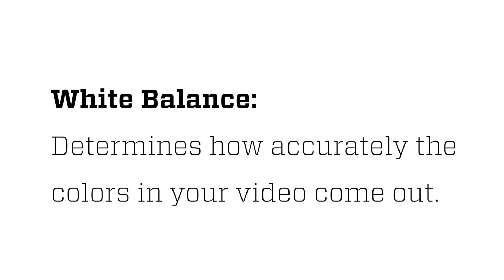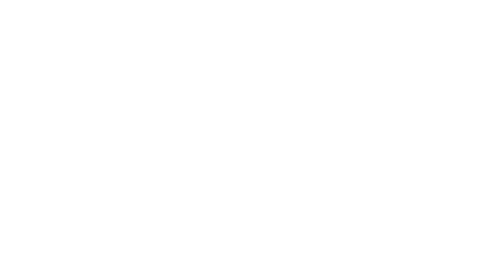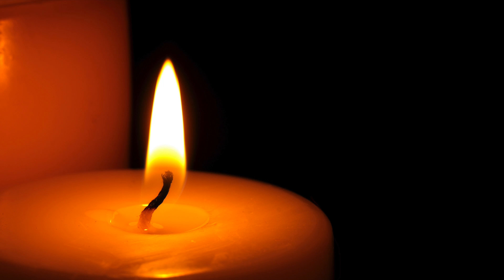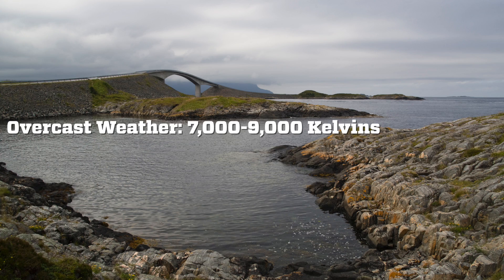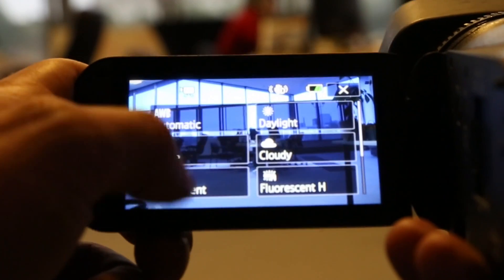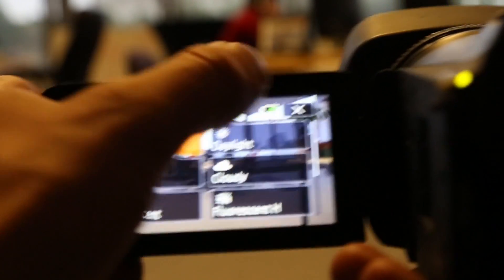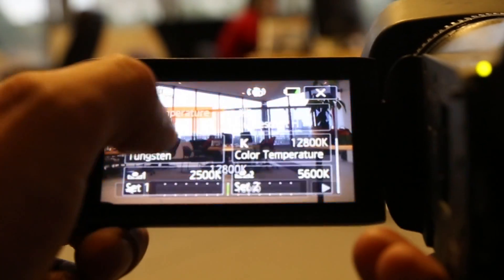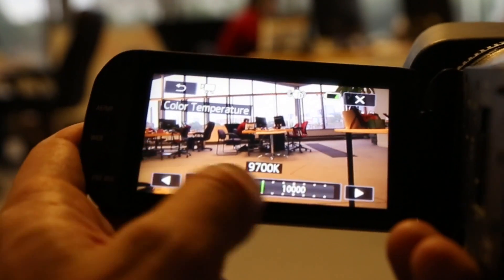What is White Balance?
What is white balance, why does it matter, and how does it affect your video production or live stream? In just a few minutes, we'll explain white balance, color temperature, kelvins, and how to adjust white balance settings on your camera for the best picture quality.